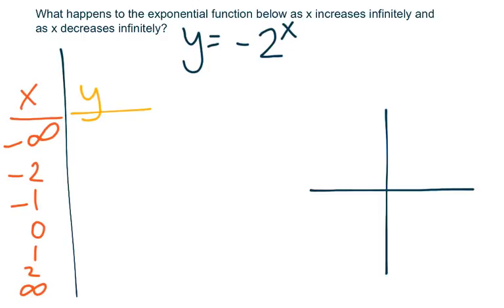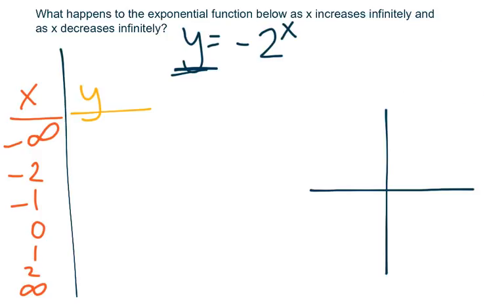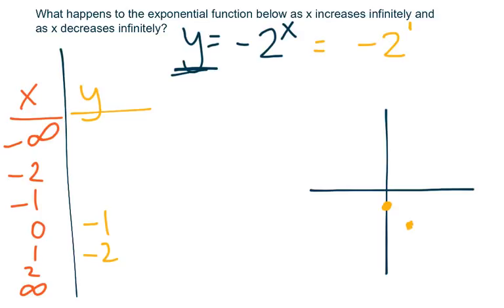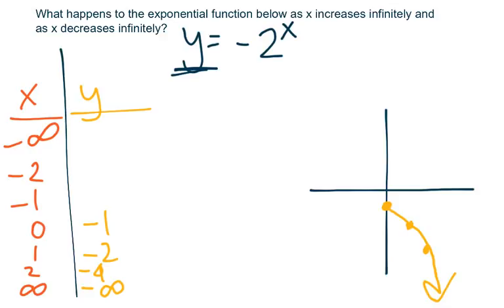[9.CLE.6-2.5] Interpret Parameters of Linear and Exponential Functions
Understand how the coefficient or base of an exponential function affect the function's end behavior